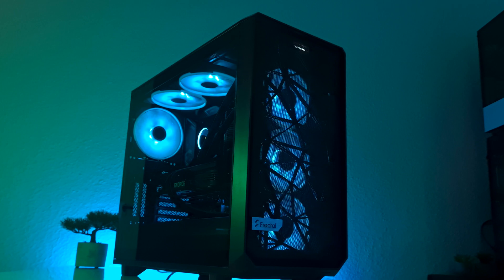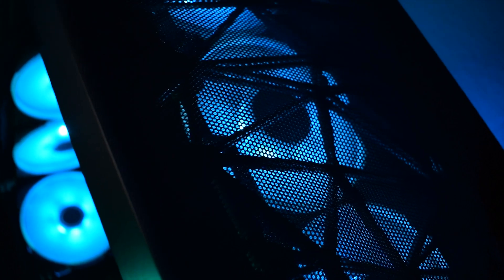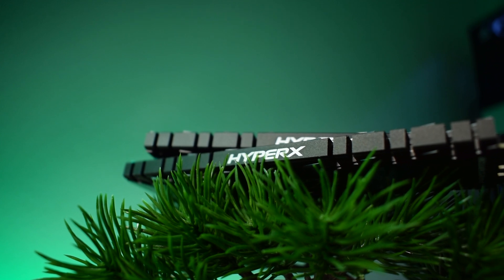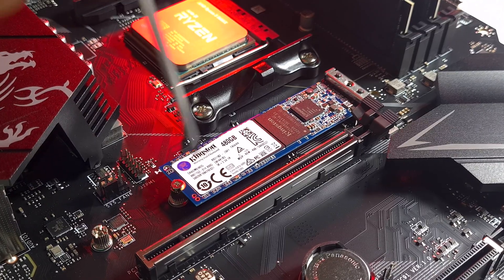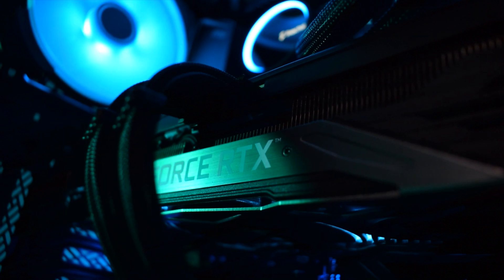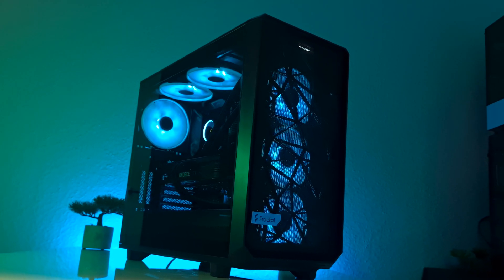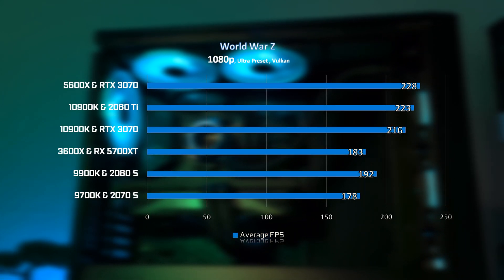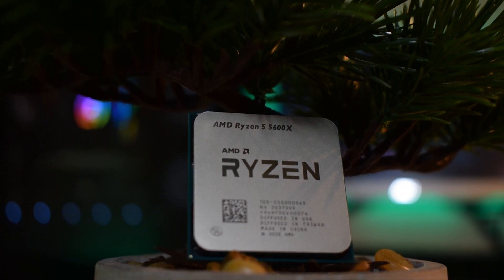AMD Gaming PC Build 2021 | Ryzen 5 5600X, RX 3070, Fractal Meshify 2 + Benchmarks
Today we did a PC build featuring the AMD Ryzen 5 5600X and the GeForce RTX 3070. The case we used for the build is the Meshify 2 from Fractal Design and we tried to make the build as clean as possible, I think we managed that... let us know in the comments below!

Fractal Design Meshify 2
MSI MPG B550 GAMING EDGE WIFI
AMD Ryzen 5 5600X
Gainward RTX 3070 Phoenix
16GB DDR4 HyperX Predator
Kingston 480GB A400 M.2
Seasonic Core 650
Fractal Design Prisma AL14
Fractal Design Celsius+ S36 Prisma

Time Line:
0:00 Building the PC
1:36 PC P%rn
3:30 Parts we used for the Build
5:18 Benchmarks